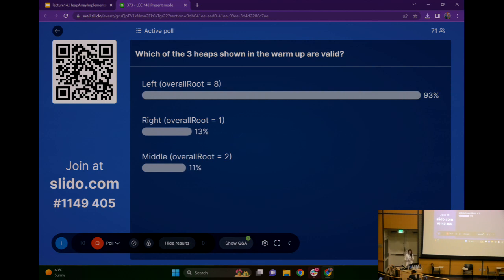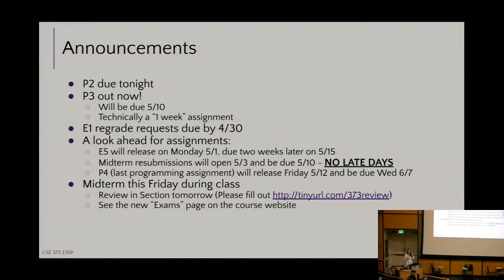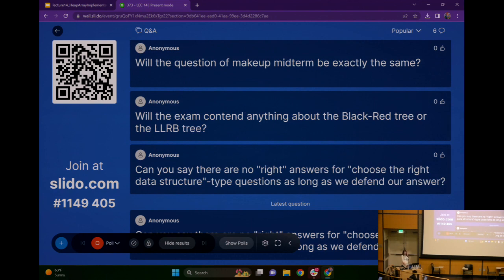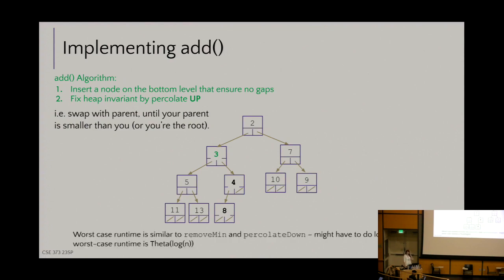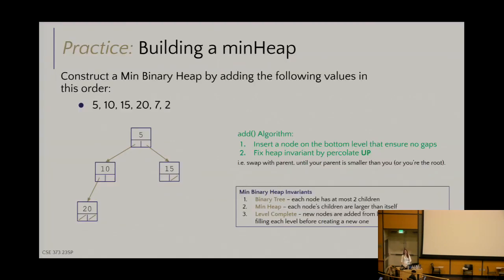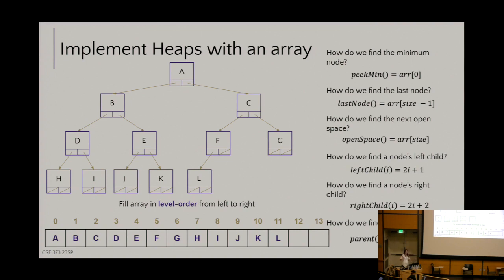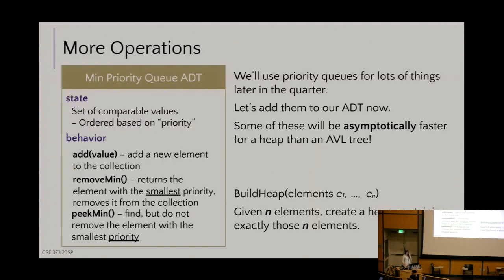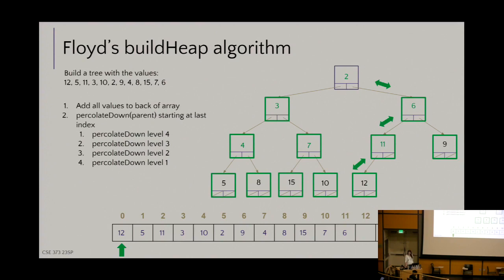[CSE 373 SP23] Lecture 14: Heaps as Arrays